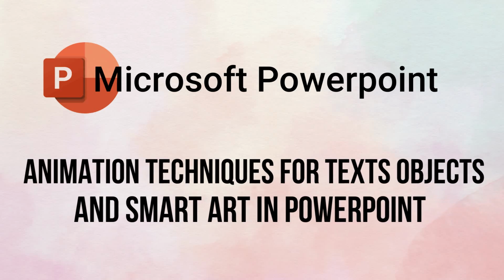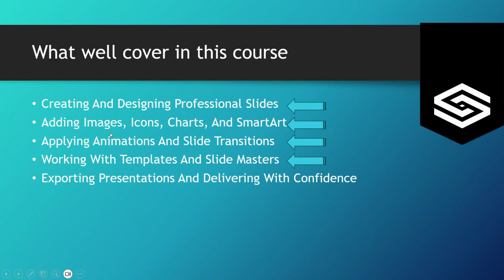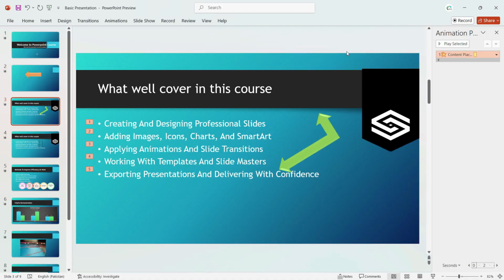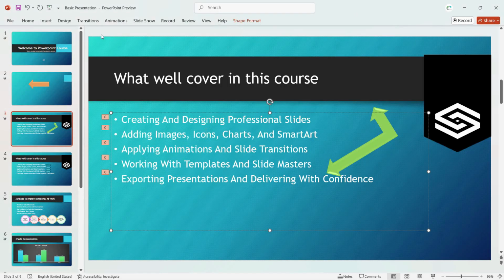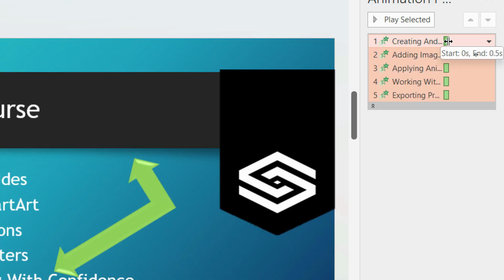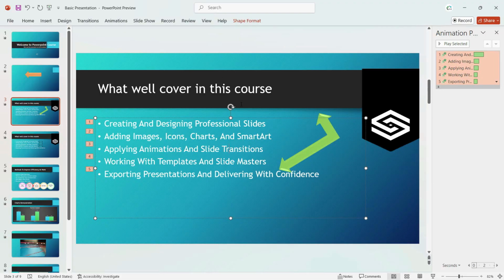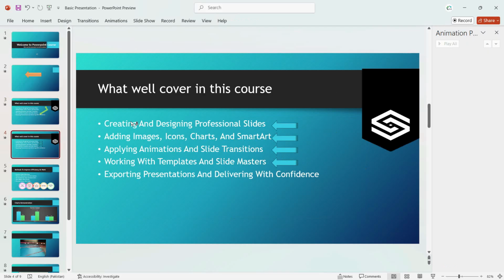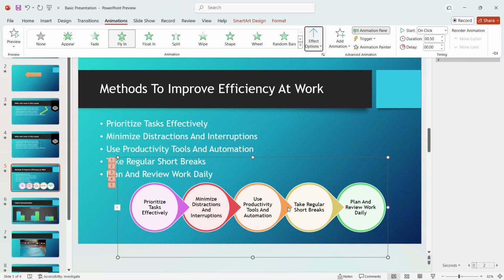How To Apply Animation Techniques for Text, Objects, and SmartArt in PowerPoint Step By Step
Learn how to apply animation techniques to texts, objects, and SmartArt in Microsoft PowerPoint to make your presentations more dynamic and engaging. This step-by-step tutorial explains how to animate elements, adjust timing, and customize effects for professional results.

✅ Add animations to text, objects, and SmartArt in PowerPoint
✅ Customize animation effects, duration, and order
✅ Apply entrance, emphasis, and exit animations
✅ Use animation pane to manage complex sequences
✅ Fix animation not working or overlapping issues
✅ Enhance slide visuals with dynamic motion

In this tutorial, you’ll learn how to make your slides more interactive and visually appealing by animating different elements effectively. These techniques help beginners and professionals present information in a clear and engaging way.